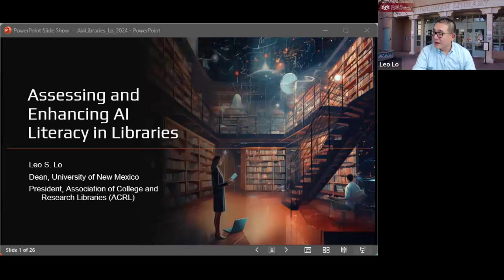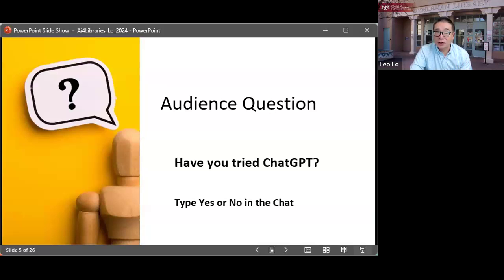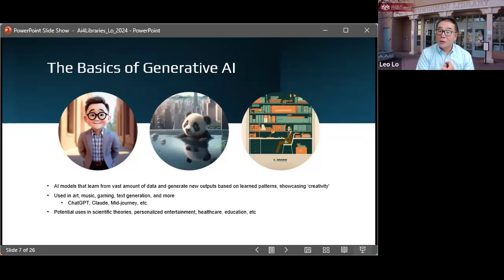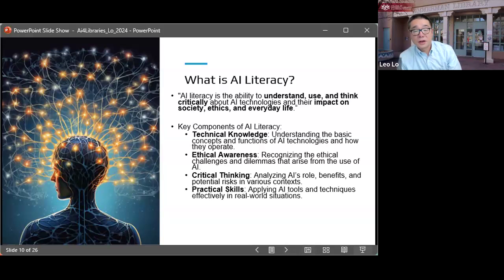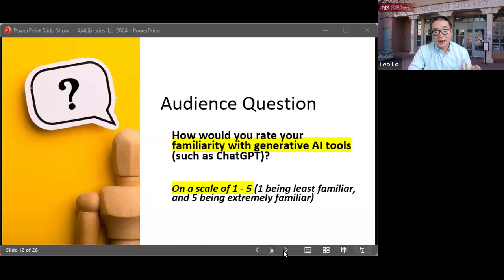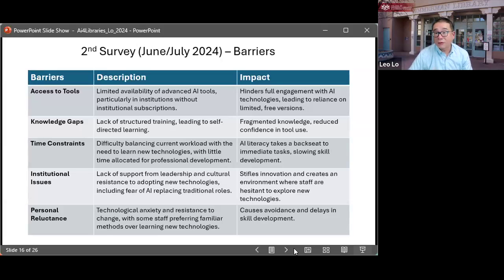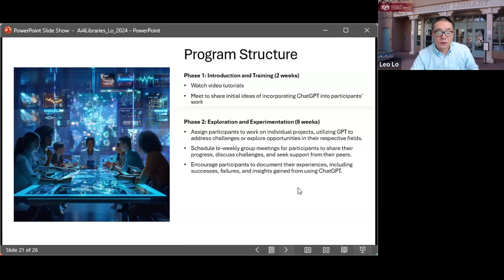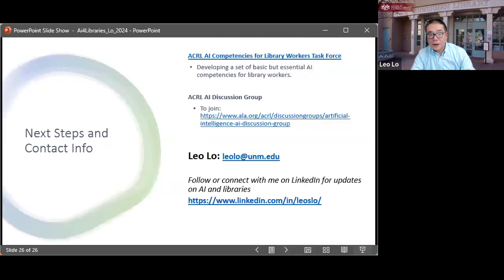Dr. Leo Lo on Assessing and Enhancing AI Literacy in Libraries